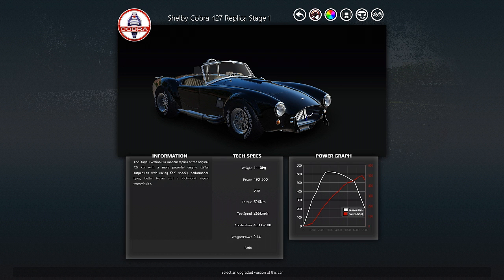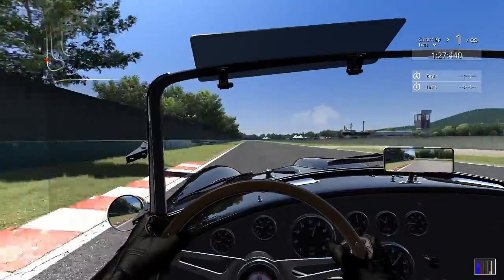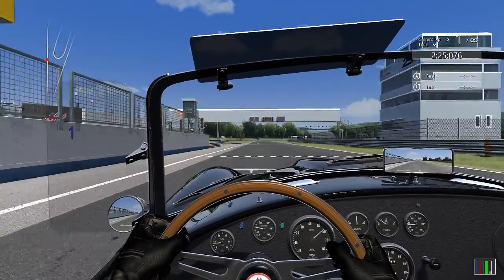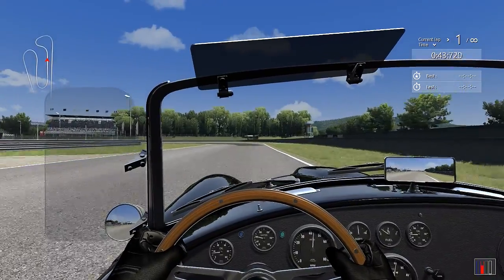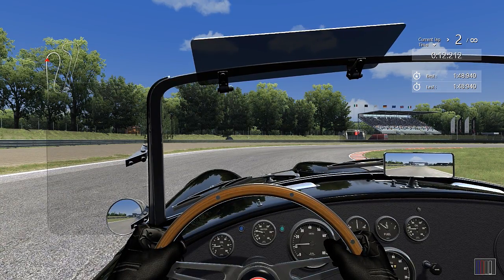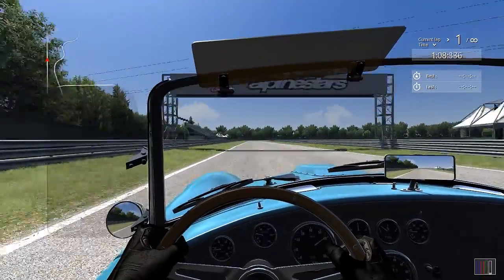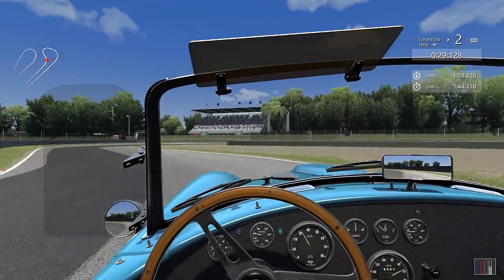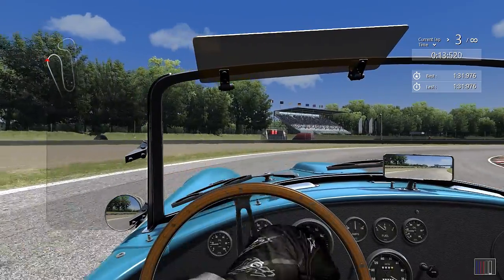Shelby Cobra 427 review on Assetto Corsa with g27 racing wheel - THAT RIIIDE!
I test out the new Shelby cobra downloadable car for Assetto corsa.